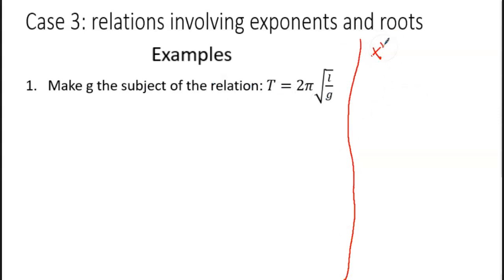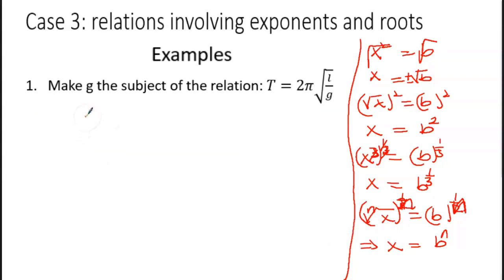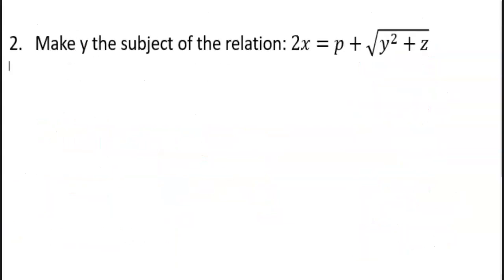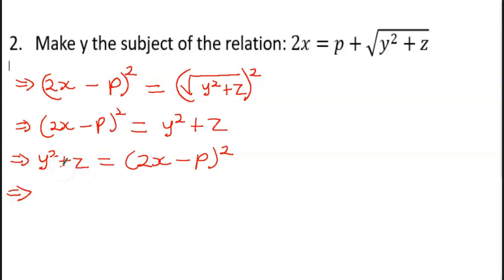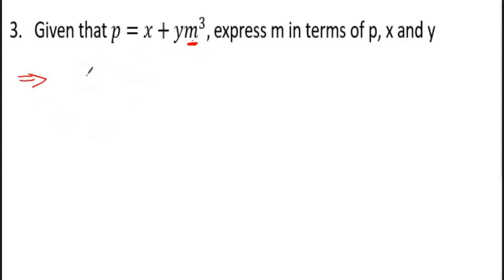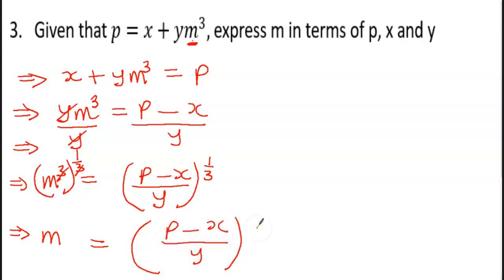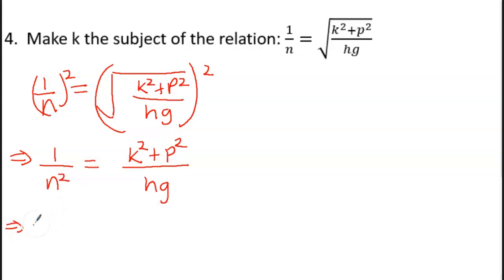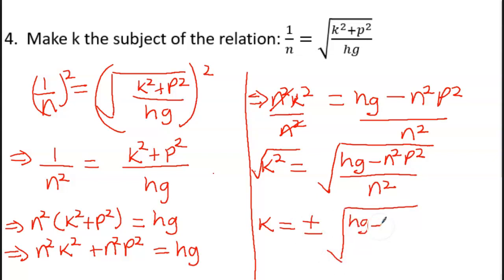Building block 3|Change of subject||case 3:Relations involving exponents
Basic concepts |Giving you the needed foundation||
The seven building blocks of mathematics